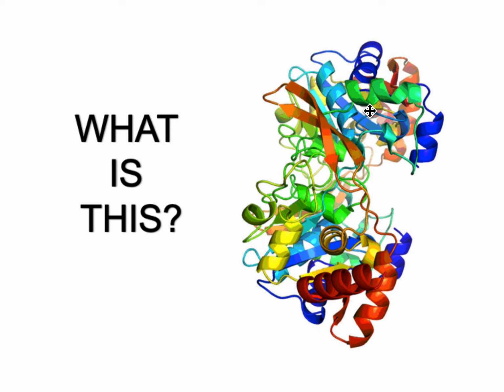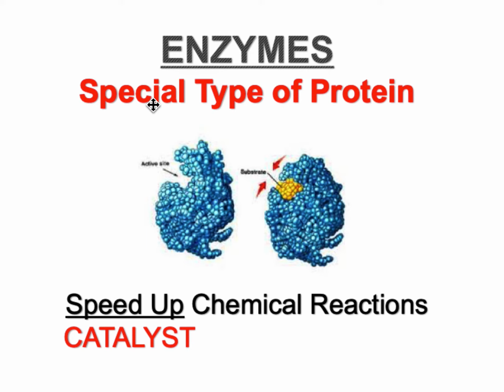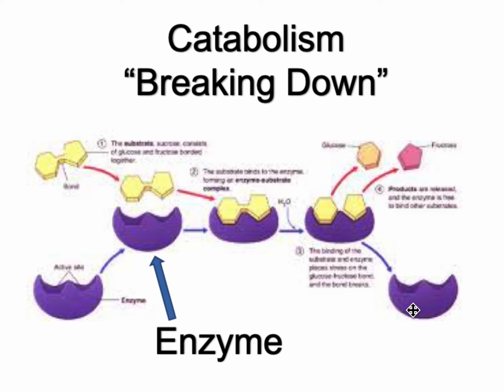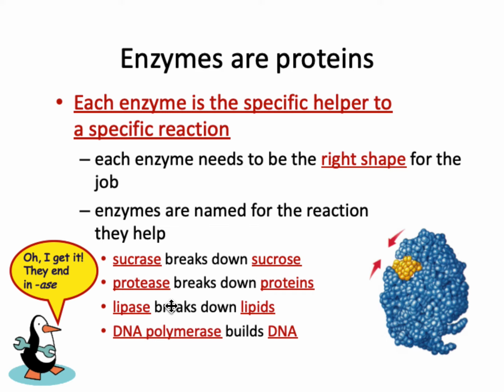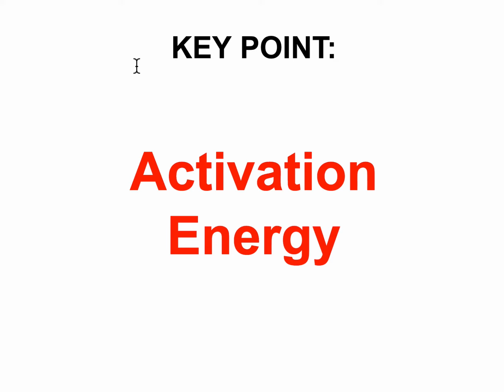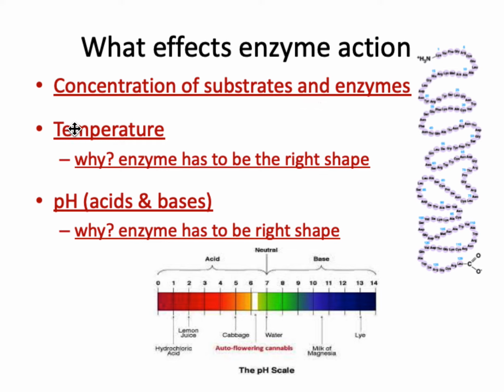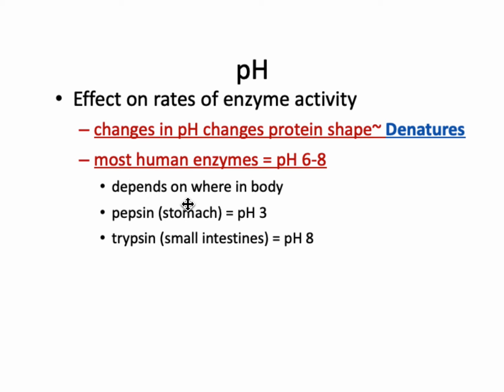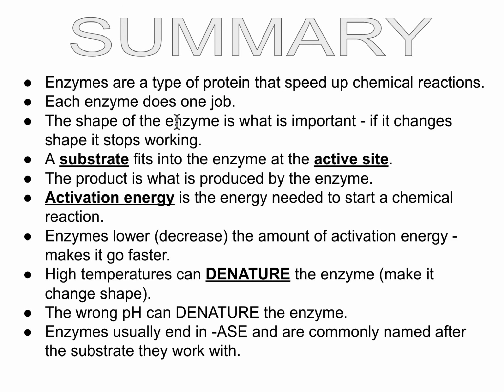Enzymes Video C Notes